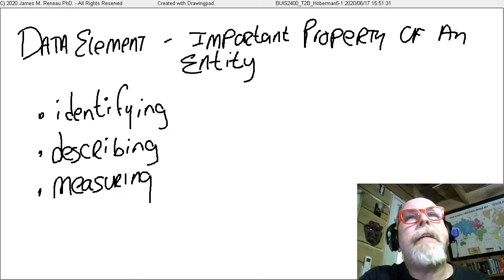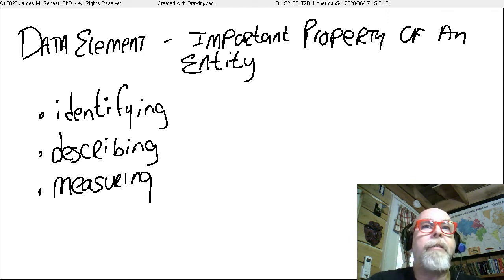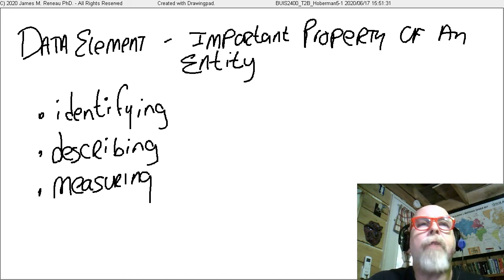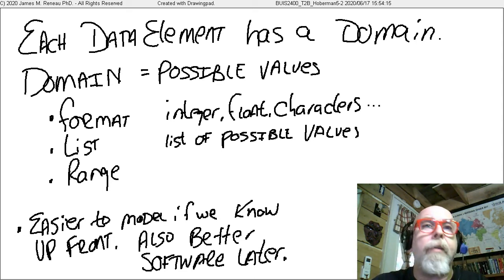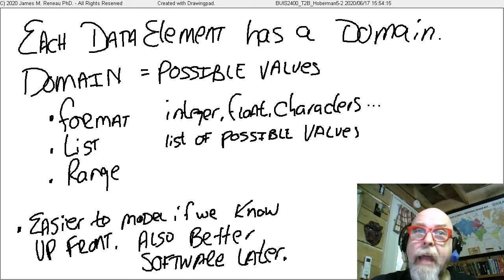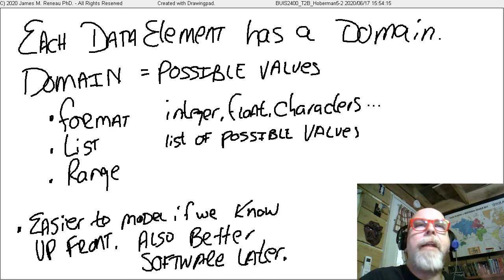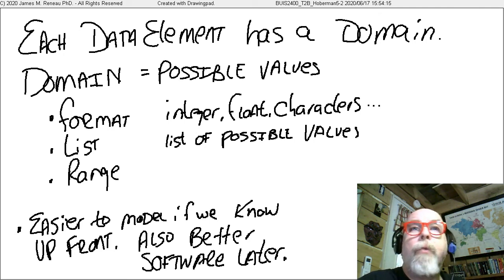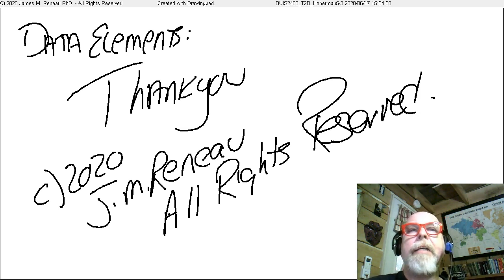DB_DMMS_5 - Data Elements / Attributes (Hoberman 5)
Brief video lecture over Chapter 5 of Data Modeling Made Simple by Steve Hoberman (2nd ed).
I created this video for BUIS2400 at Shawnee State University.